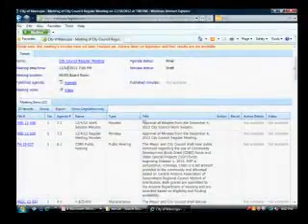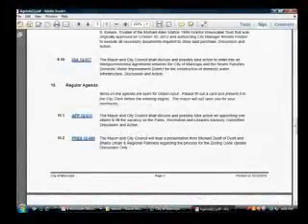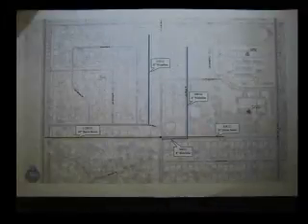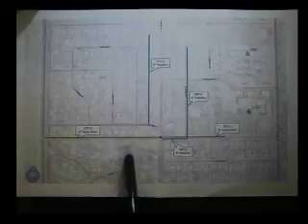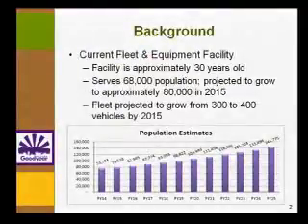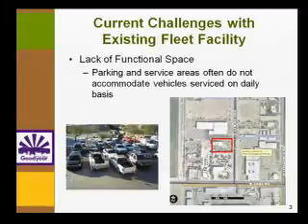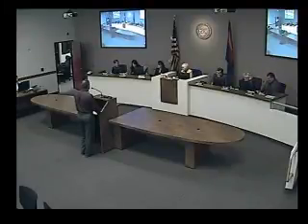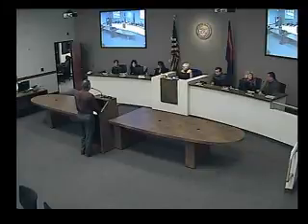Regular Council Meeting - 2013-01-14 - 2305